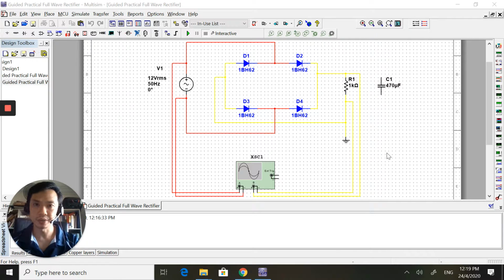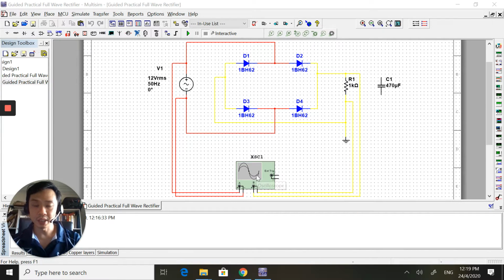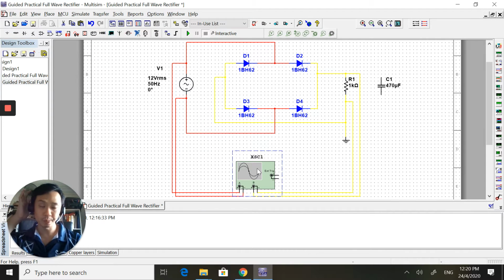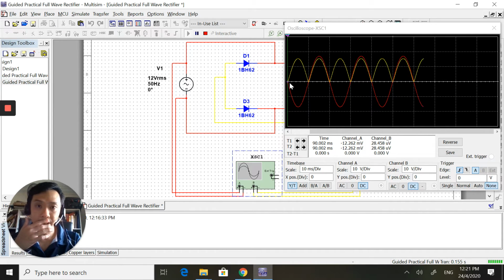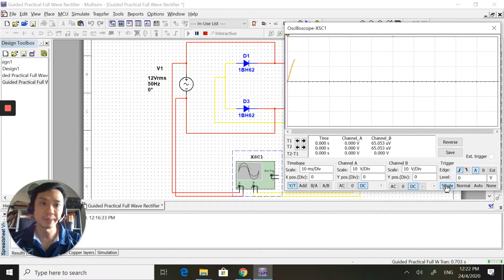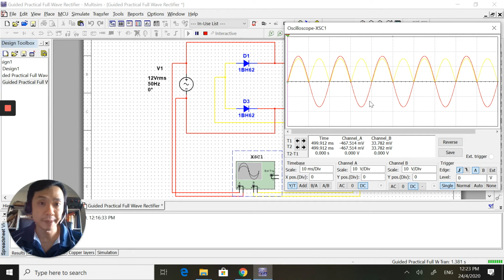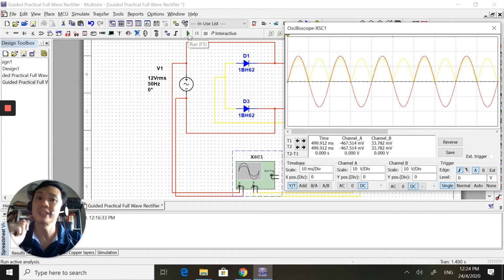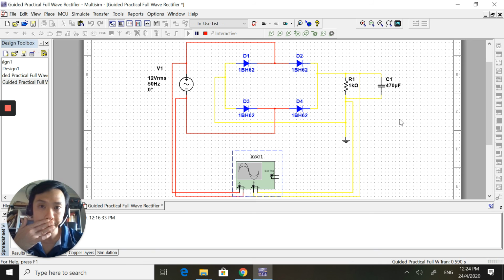Semiconductor Diodes Full wave rectifier video lesson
This video shows you how to use multisim construct a full wave rectifier using diodes.